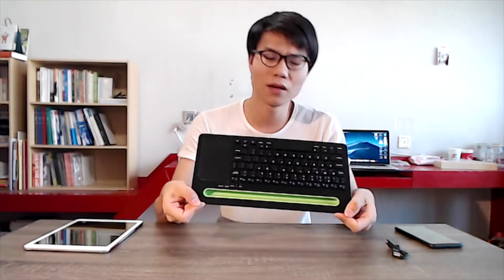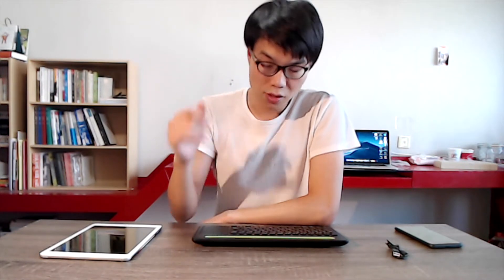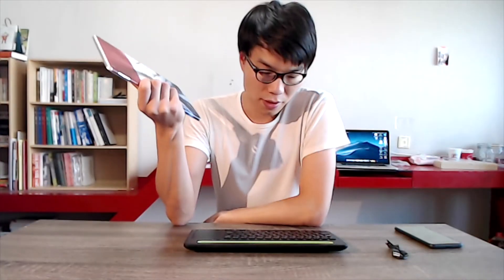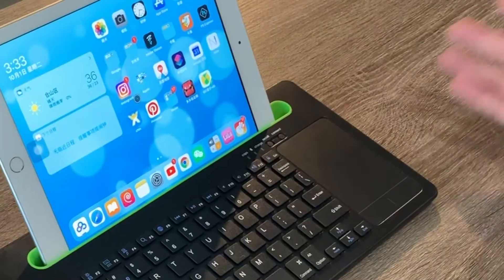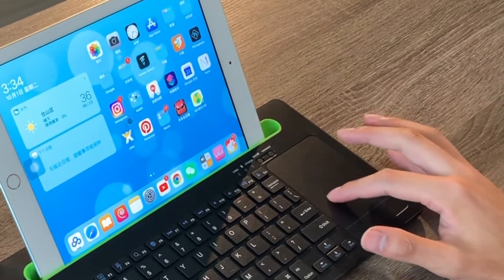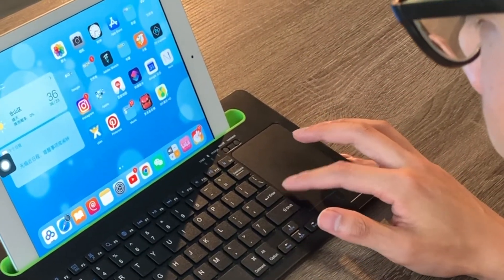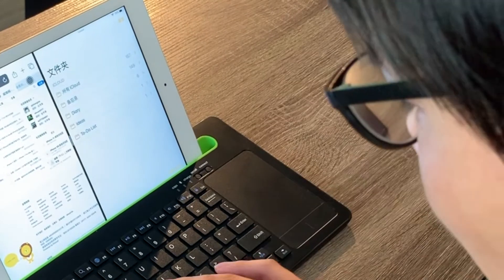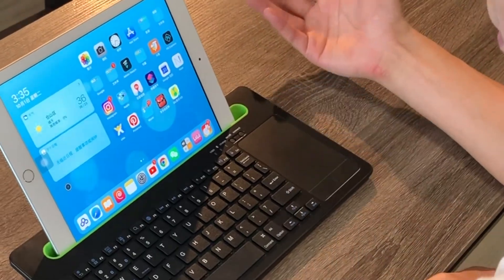iPad finally got a trackpad -iPadOS 13; Mouse; touchpad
iPad OS brings iPad new function.
Now I tried to connect iPad to bluetooth keyboard.
Guess what? It worked well!!